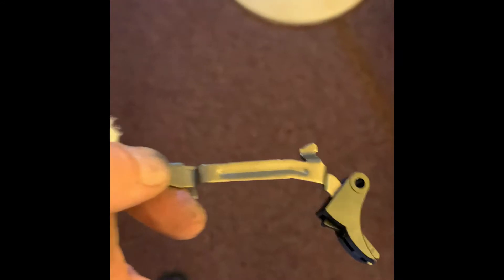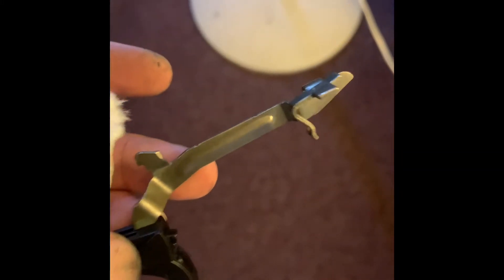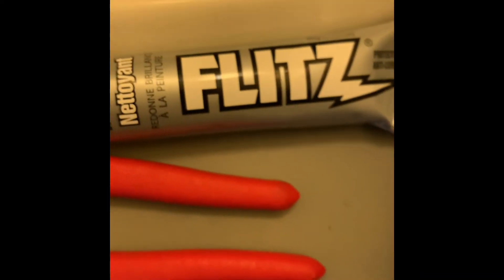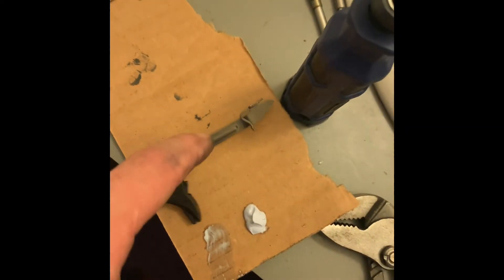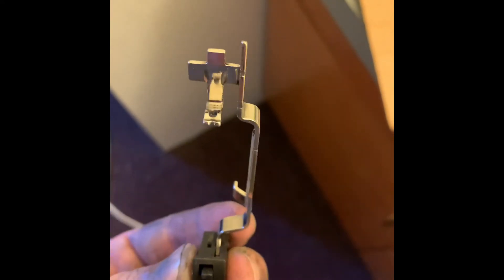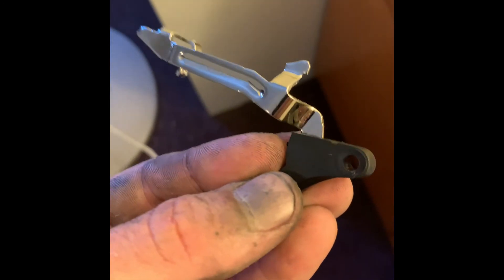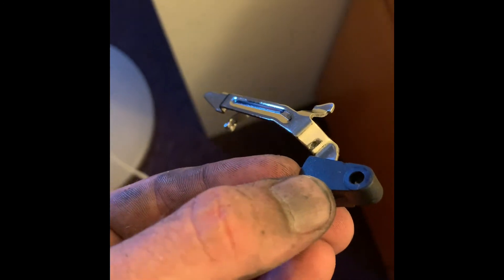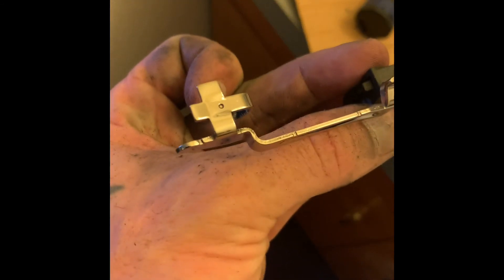Glock 19 Trigger Enhancement?!?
Factory Gen 3 Glock 19 trigger. Both complete out the box OEM Glocks as well as Glock OEM parts all come like this wether you realize it or not! You ever really wonder why Glocks out the box are known for having gritty and let’s face it terrible triggers? Is it the design or is it the parts? Let’s find out if we can take a tried a true design and enhance it a bit by taking the time in polishing and where needed resurfacing parts! You can lighten the trigger pull, clean up the take up and shorten the reset on not just Glock factory parts but ALL firearms by properly preparing and polishing the internal parts! Check out this transformation on this trigger bar alone! The shark fin is not yet reshaped and rounded out in the video! I use different method and tools to accomplish that